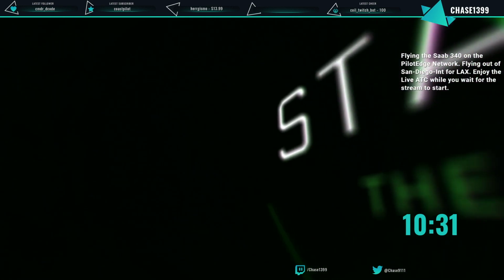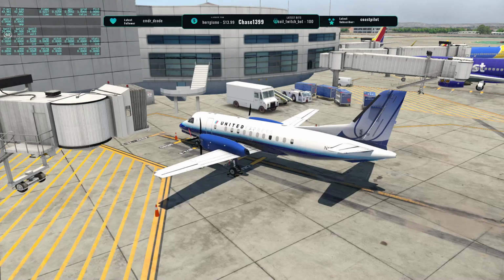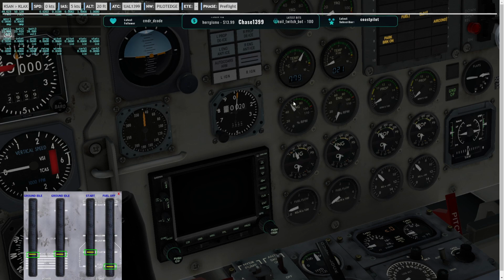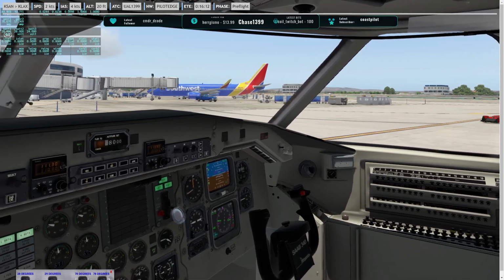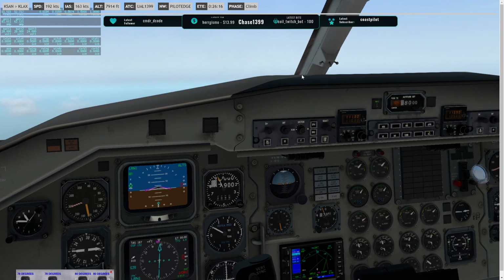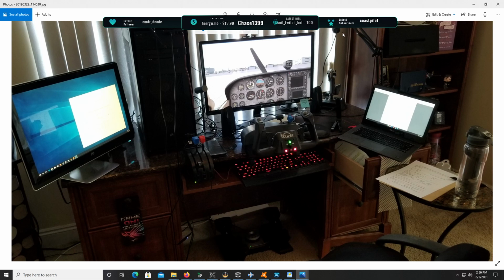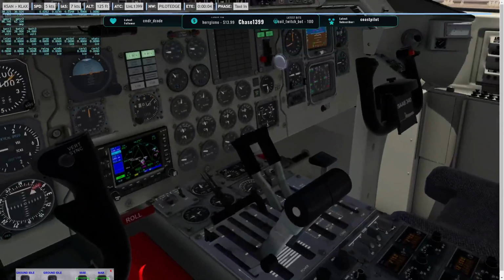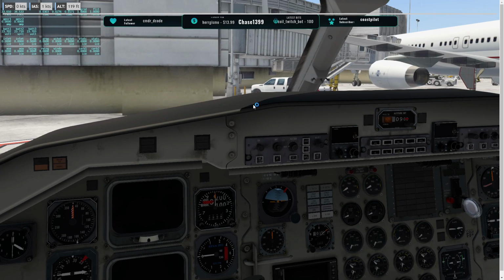XP11 | PilotEdge | Saab 340 | San-Diego-Int to LAX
Took out the Saab for a LA Tour.